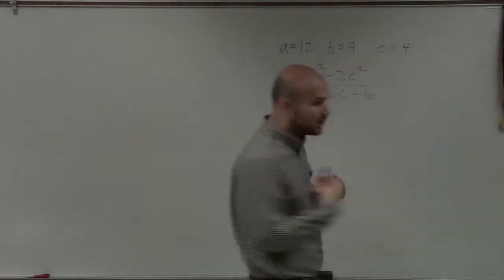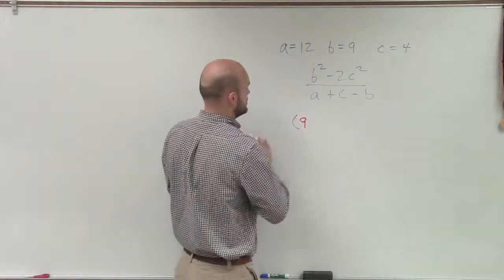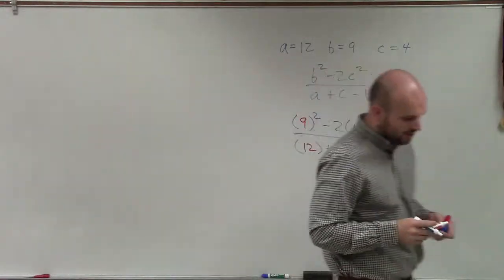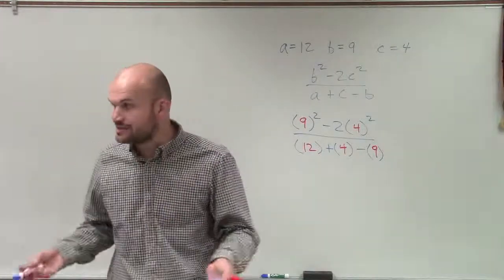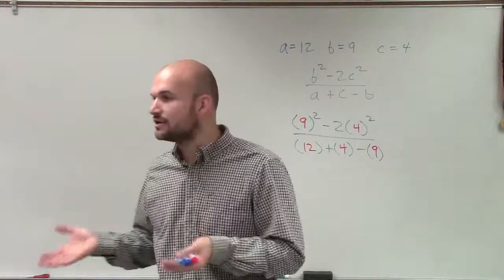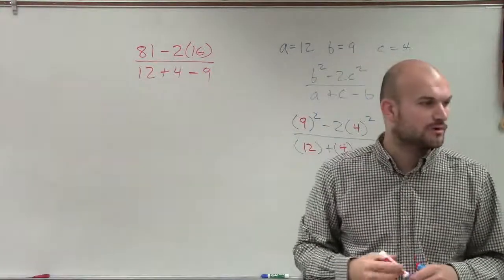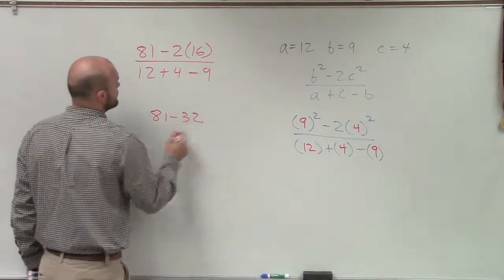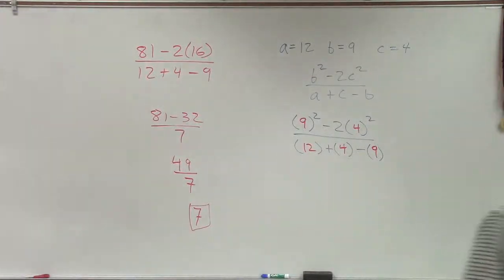Evaluating an expression with 3 terms, Given a=12, b=9 and c=4. Find (b^2 -2c^2)/(a+c-b)